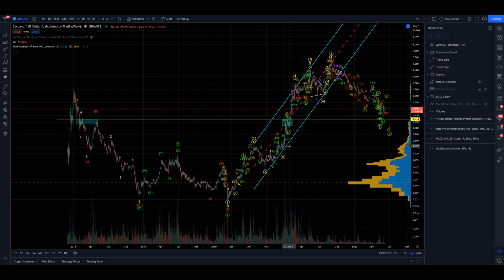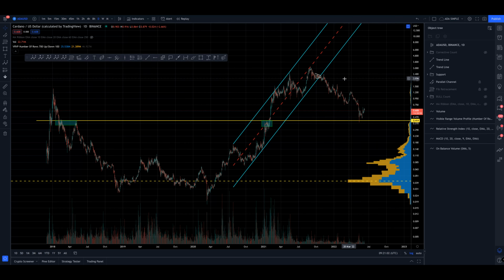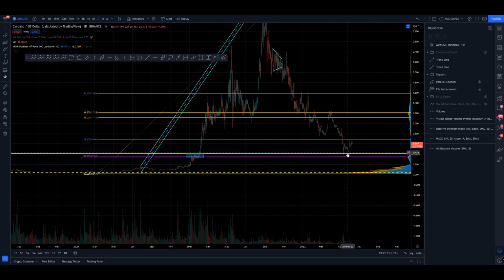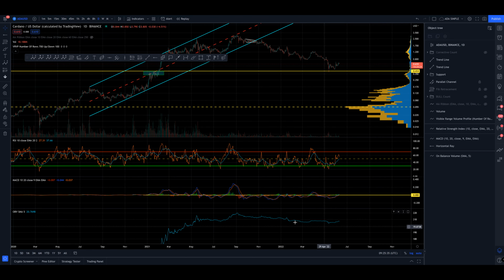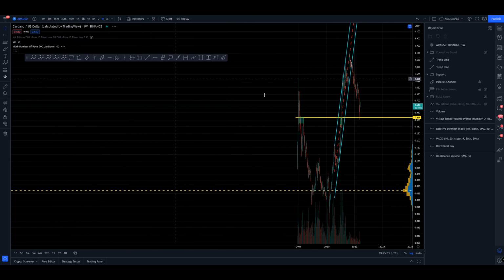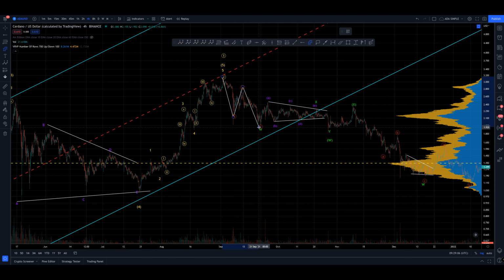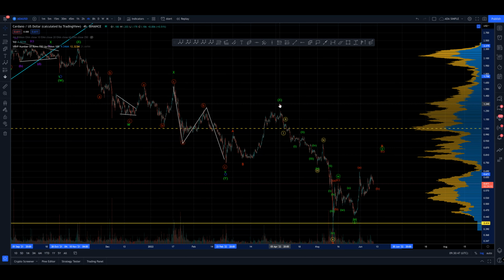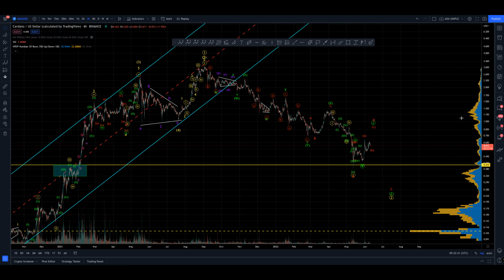ADA (CARDANO) ELLIOTT WAVE ANALYSIS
Wrapping the week up with cardano.
The correction might be a mess but that is a good thing, because the preceding impulse is clear as a bell.
When this correction is over we transition into a primary wave 3.